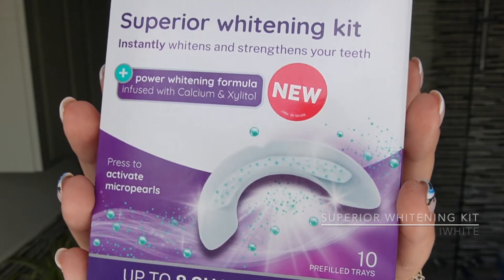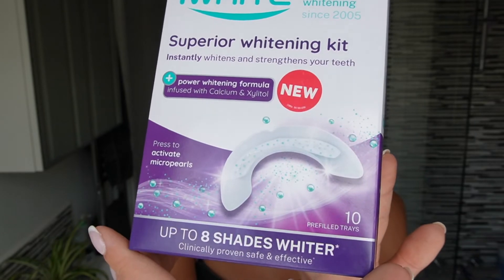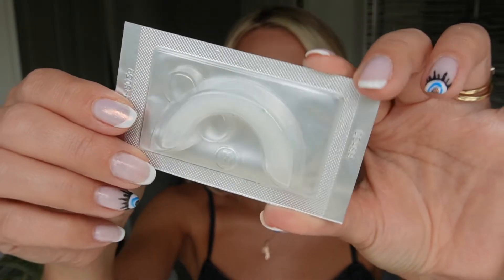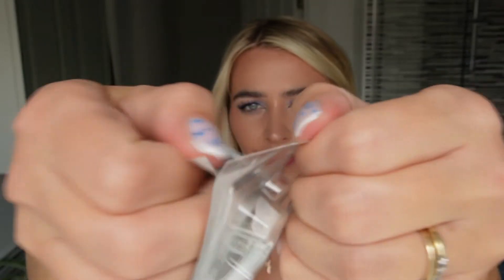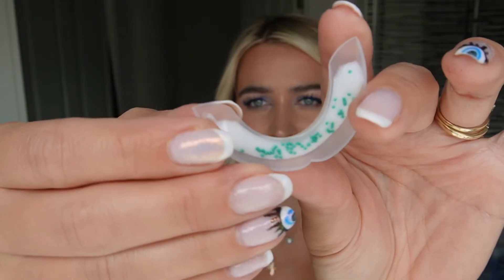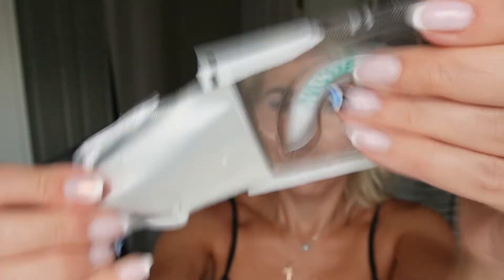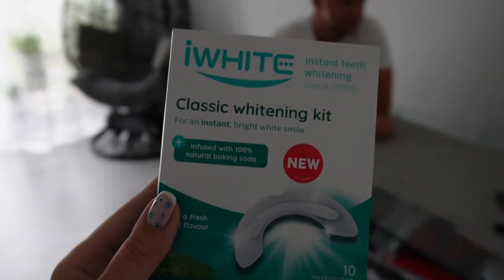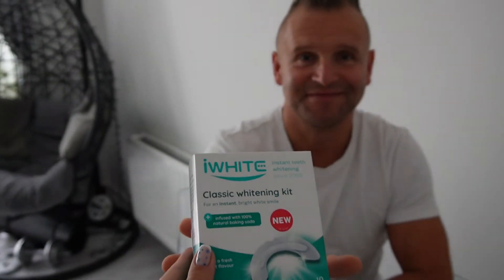how I keep my teeth pearly white without damaging it / iwhite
this is how I've been whitening my teeth for a while now. Love that this doesn't damage my natural teeth in any way.
Hope you've found  this video helpful.

(vegan, cruelty free, science - led beauty)

Code IngridaG30_1 save 30% of everything from MADAM GLAM - vegan and cruelty free gel nail polishes